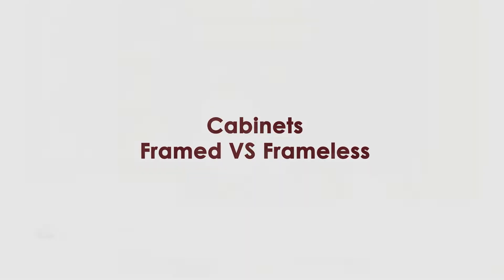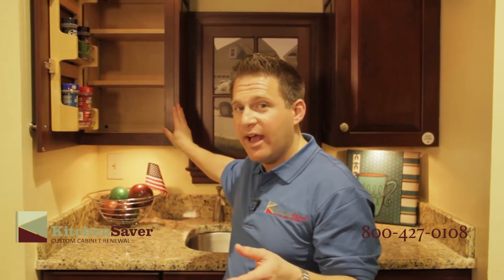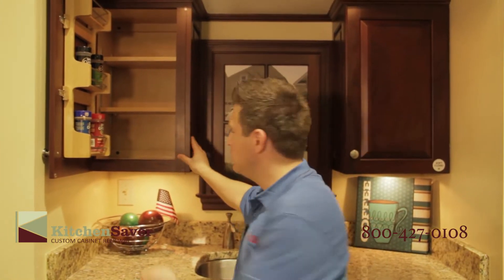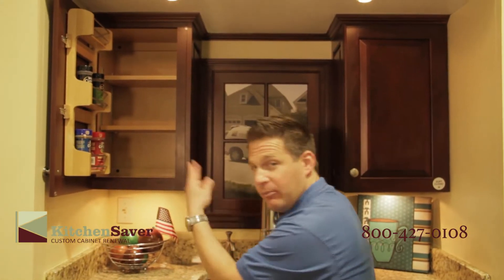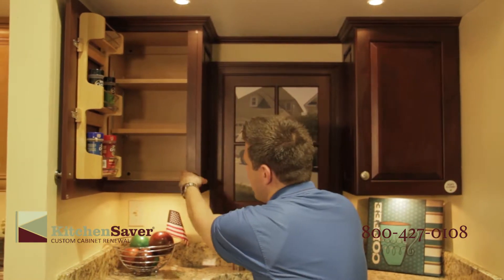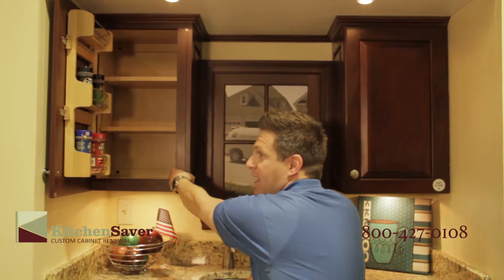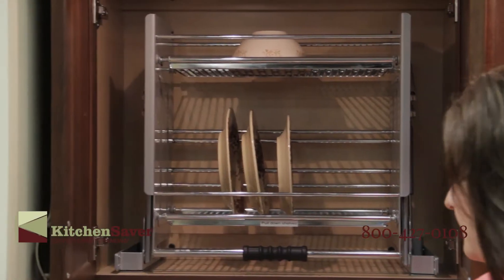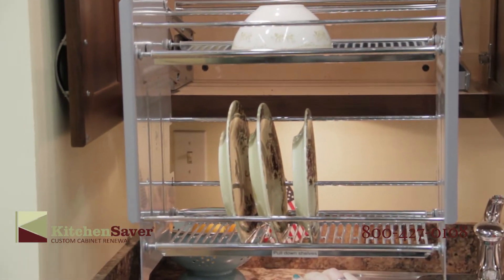The Right Frame of Mind: Framed vs Frameless Cabinets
To get more information on how to choose what's best for your kitchen and budget, visit our step-by-step kitchen remodeling blog

Since refacing uses the cabinets already in your kitchen, it's good to know what kind they are, and what you want for your new kitchen. Here, Brett Cohen goes over some of the basic differences between framed and frameless cabinets, and what they mean for storage space.